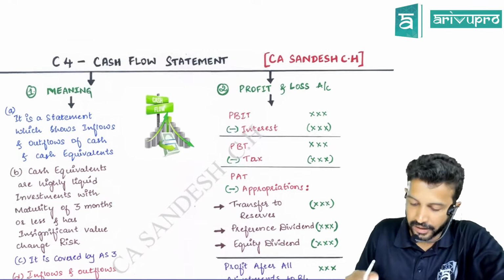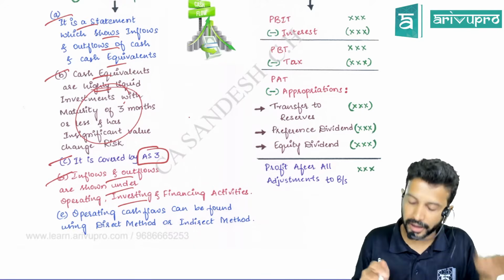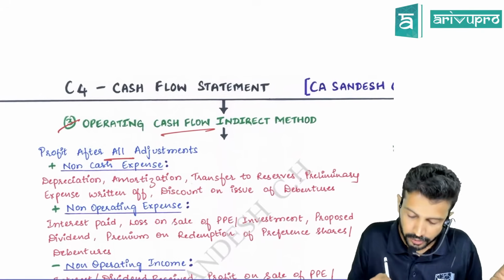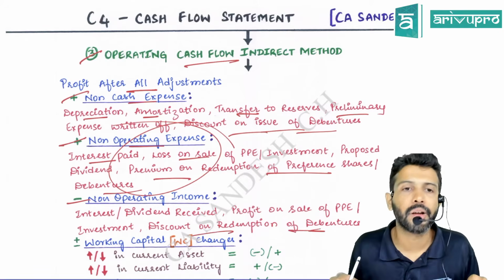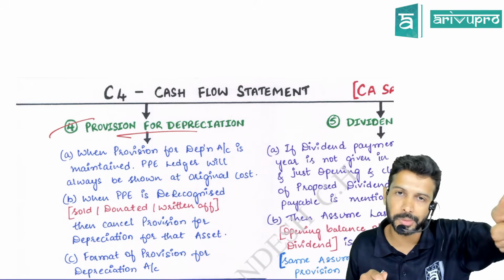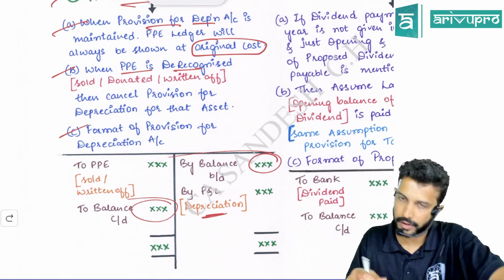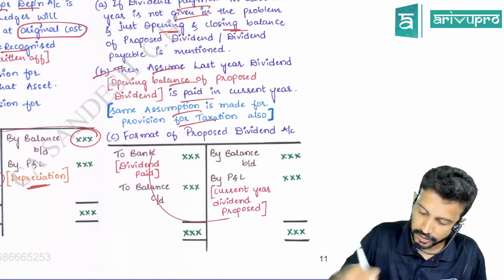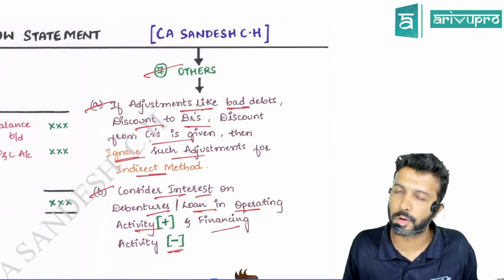AS 3 Cash Flow Statement | Quick Revision | New Syllabus | CA Inter | English | CA Sandesh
Cash Flow Statement quick revision with CA Sandesh, new syllabus!

💡 Stay ahead in your CA journey with CA Sandesh's expert guidance.

Topic: Cash Flow Statement